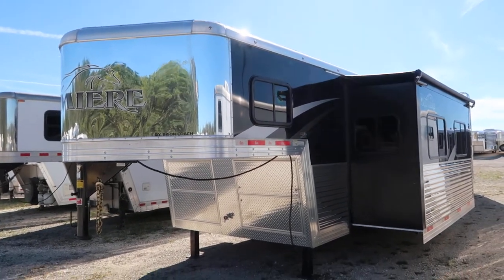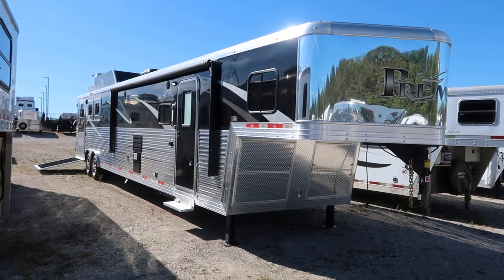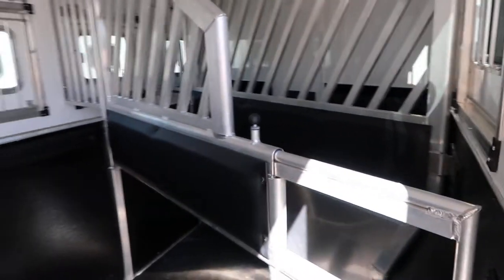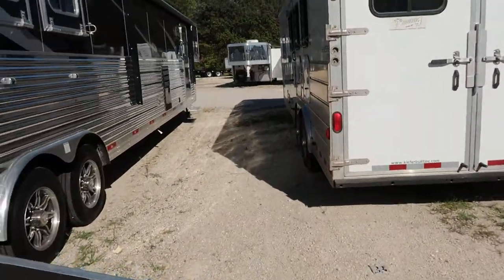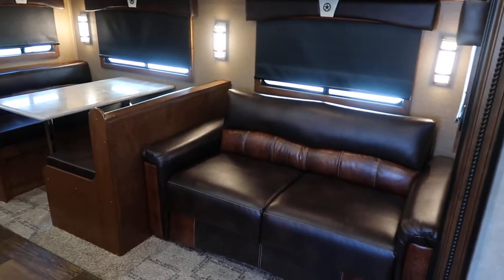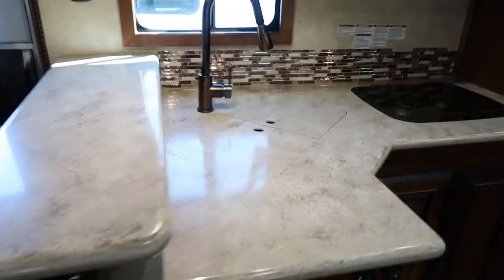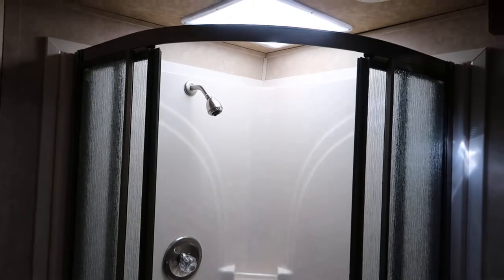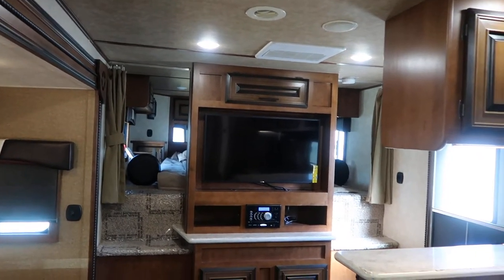Bison 8317 side load